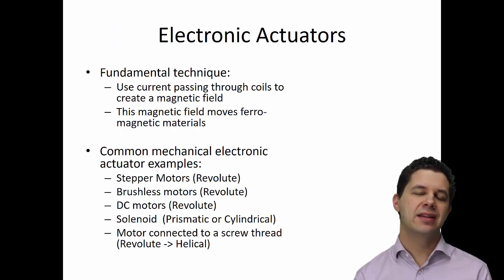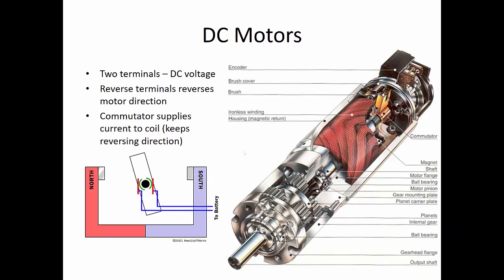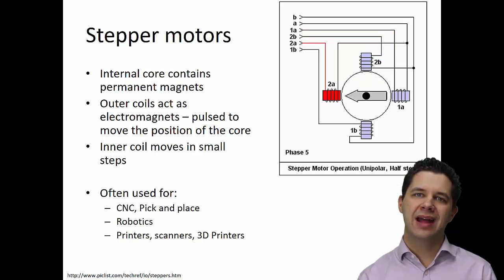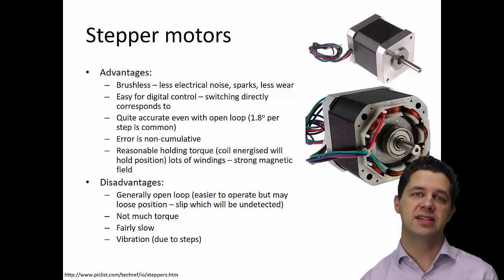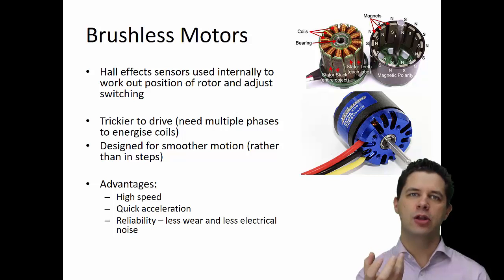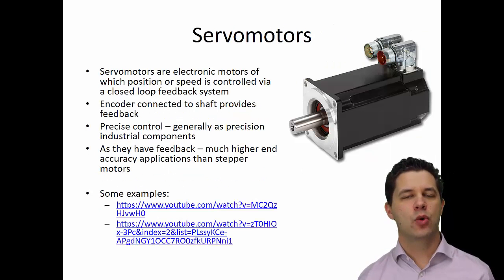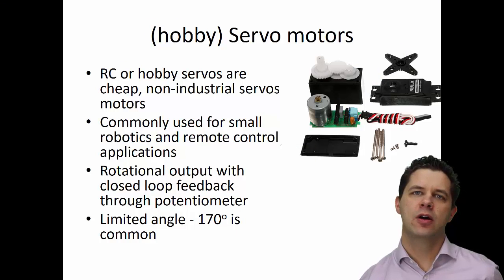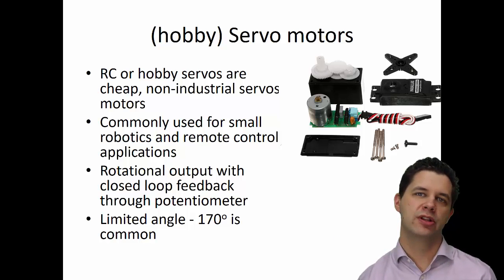ELE4RSD Week9c ElectricalActuators